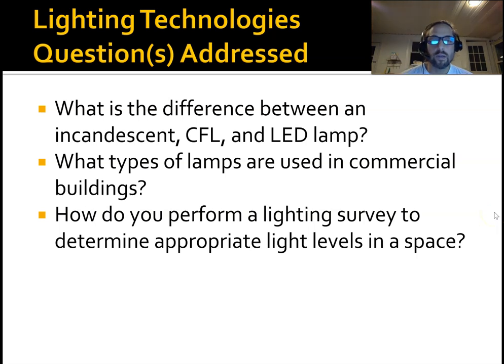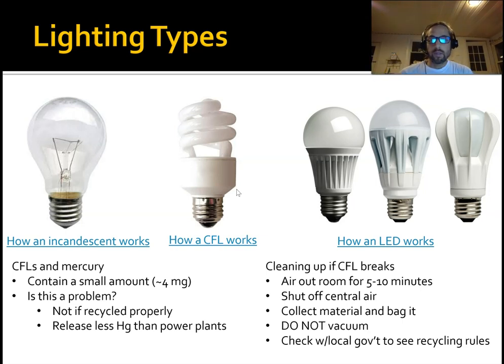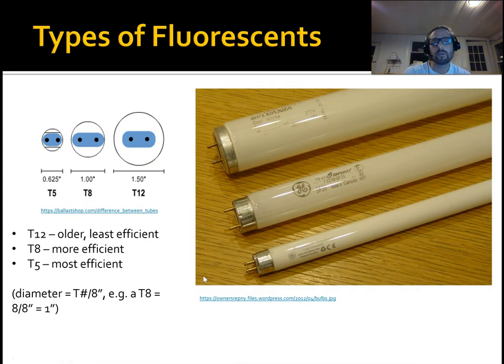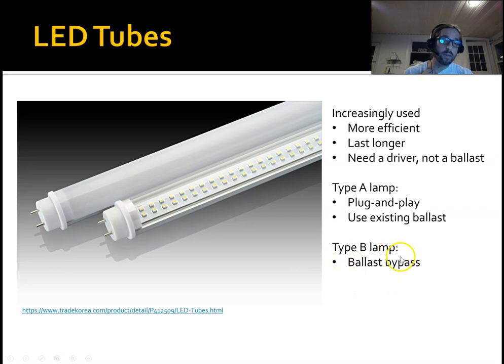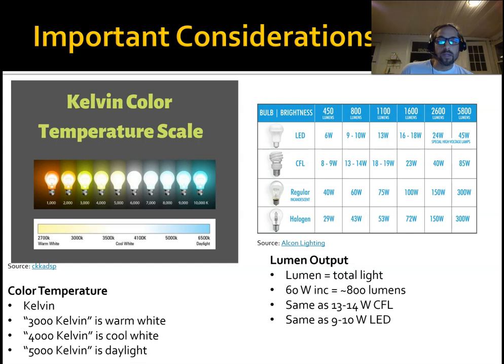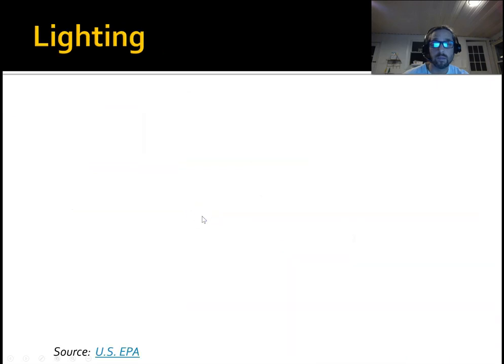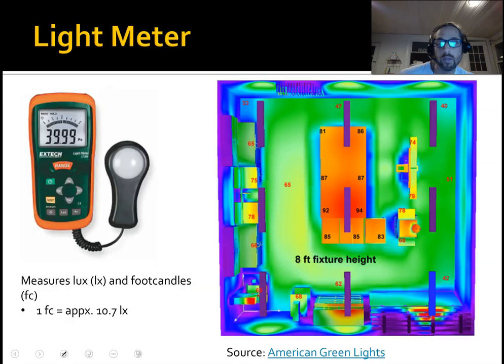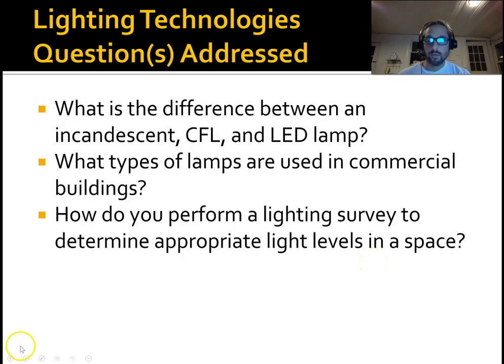Lighting and Light Surveys